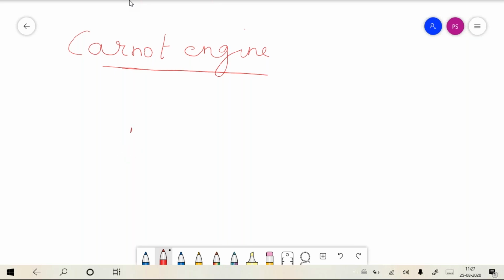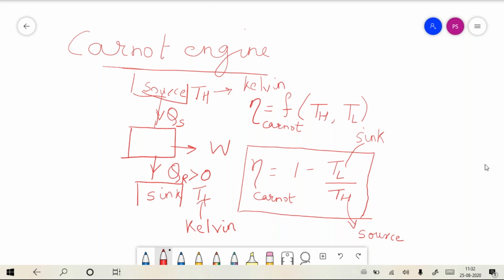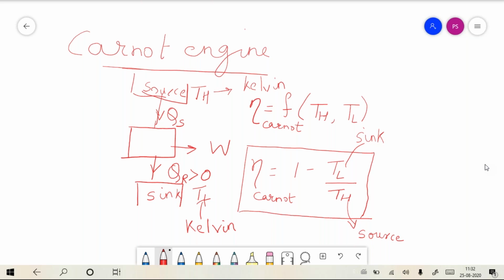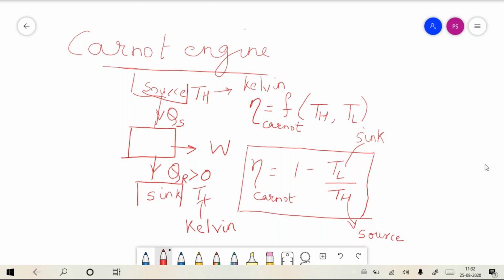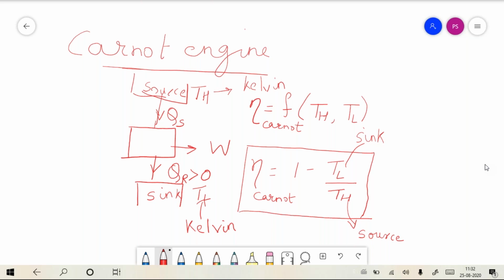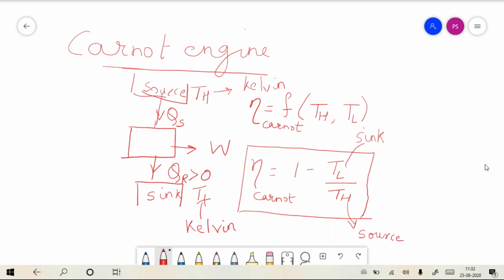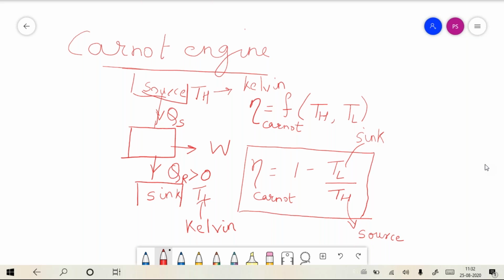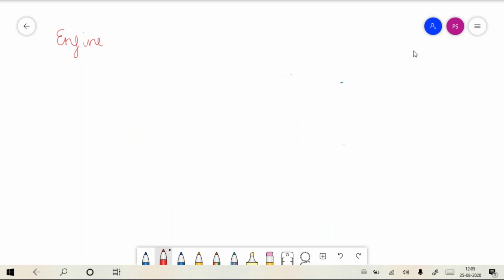Exergy transfer from finite source 06